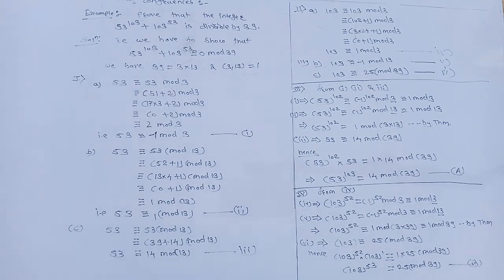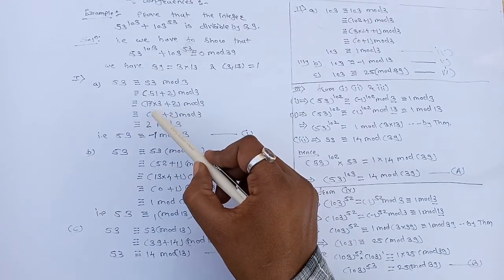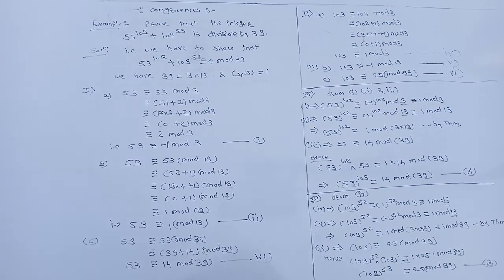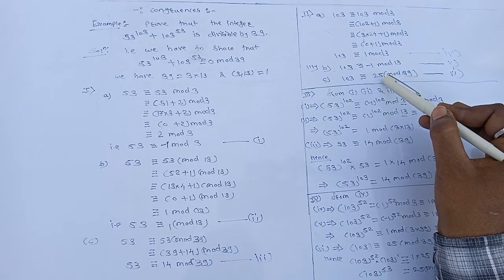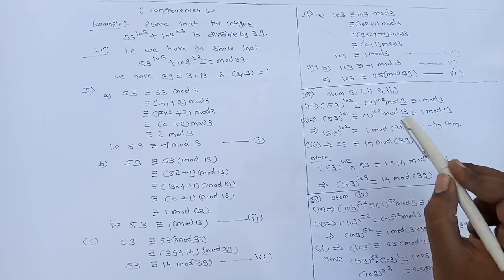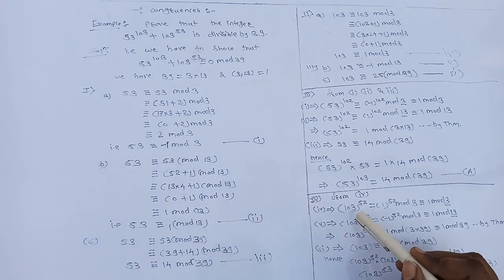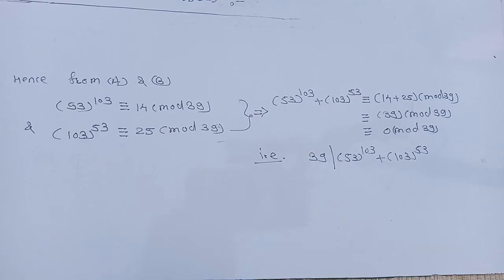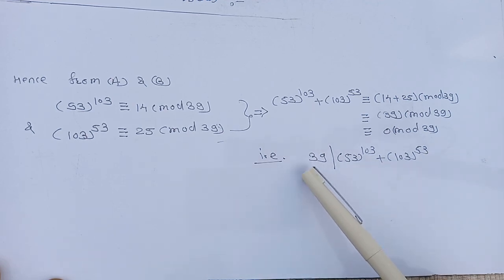Lecture-V on Congruence | Unit-III | B.Sc-II |SGBAU Amravati